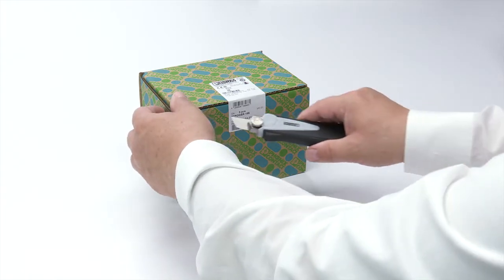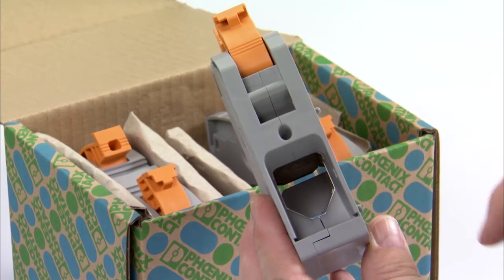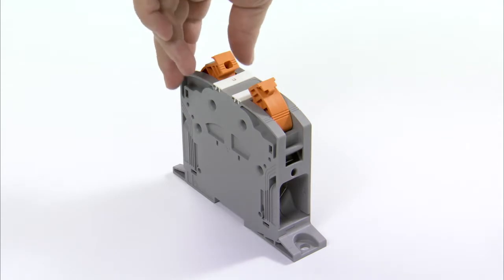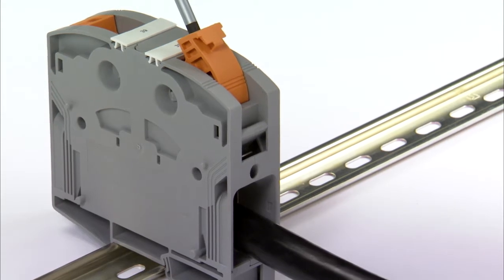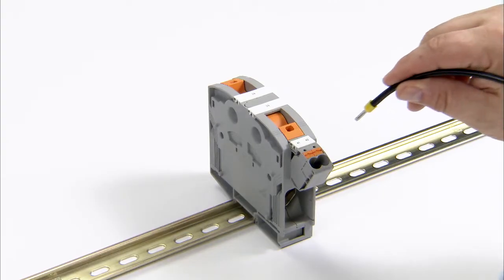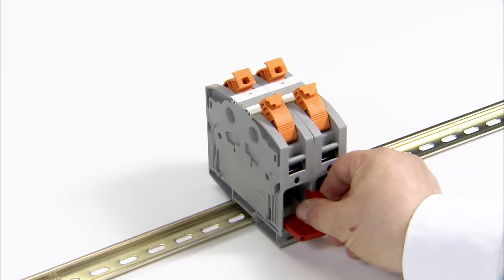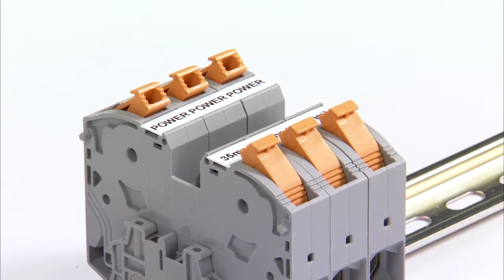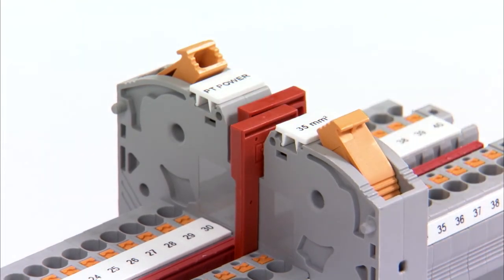PT-POWER high current terminals - terminal handling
►The tutorial video of the PTPOWER high current terminals shows the correct handling of the terminals.

►Especially when connecting and disconnecting the conductors there are problems in practice again and again.

►Often the wrong screwdrivers are used and the optical and acoustic signals are not noticed when the clamping lever is moved.

►With the help of this video, you can integrate the PTPOWER high-current terminals smoothly into your system.